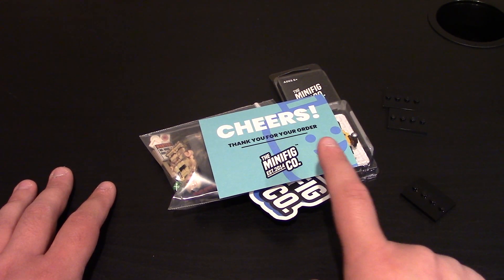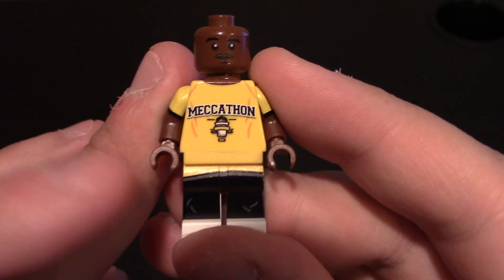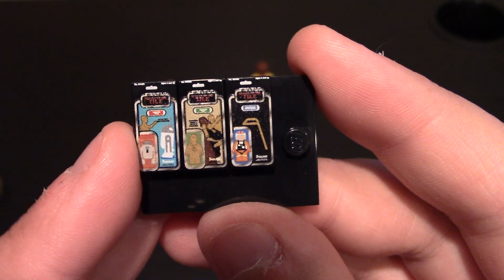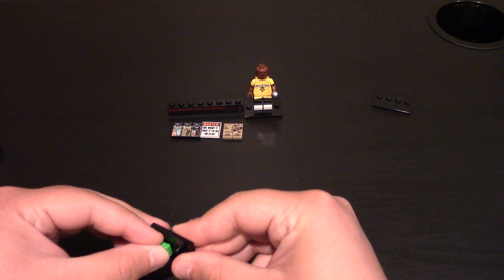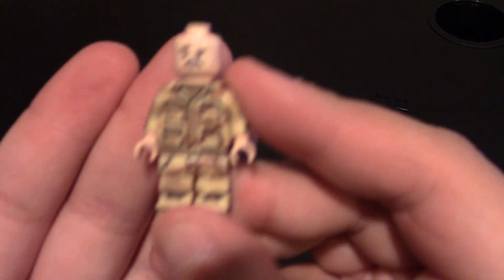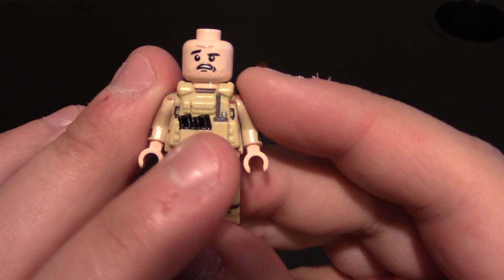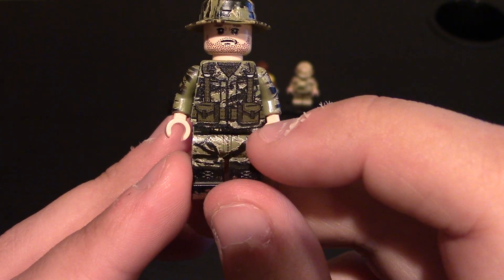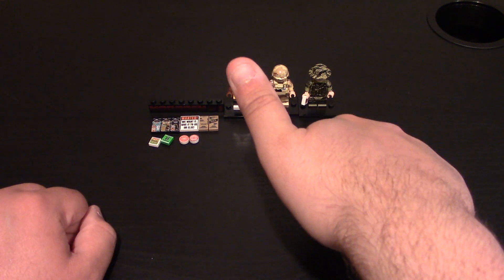TheMinifigCo Mad Dash 2019 Loot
The Mad Dash loot from The Minifig Co has arrived!  Sadly I did not get any crazy or wacky minifigures from the sale.  I did see a lot of the minifigs that got grabbed and they looked awesome!  I also wish they had Star Wars themed minifigures during the sale.  But they are planning on releasing some in the future.